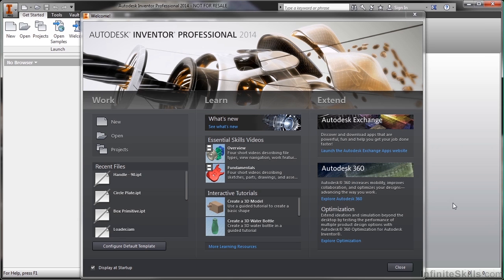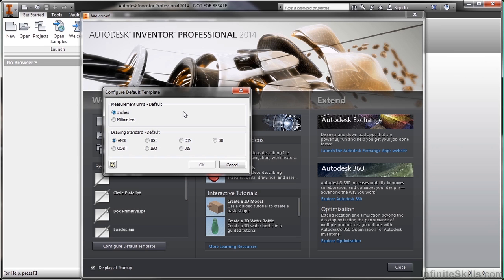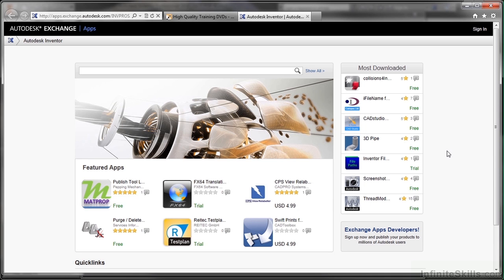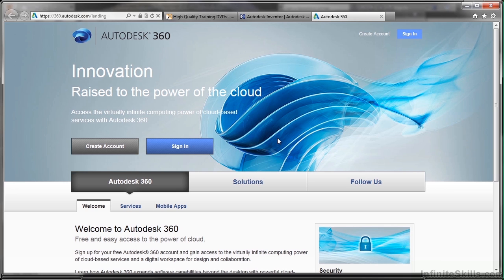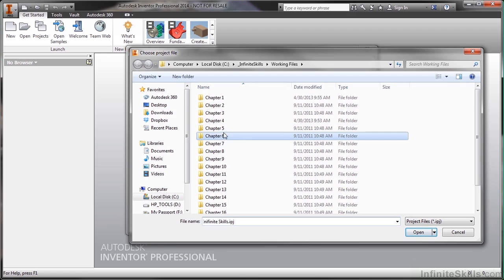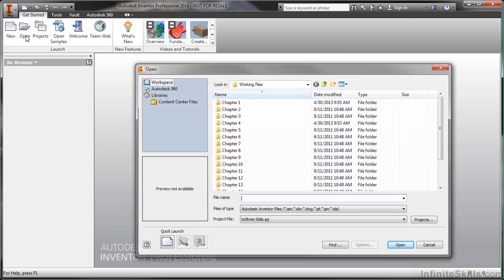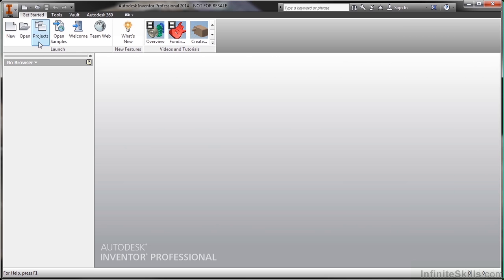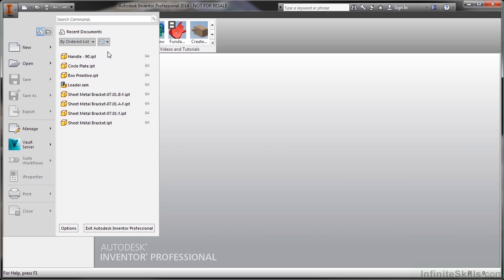Autodesk Inventor 2014 Tutorial | Getting Started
Want all of our free Inventor videos?

More details on this Inventor training can be seen This clip is one example from the complete course. For more free Autodesk tutorials please visit our main website. YouTube